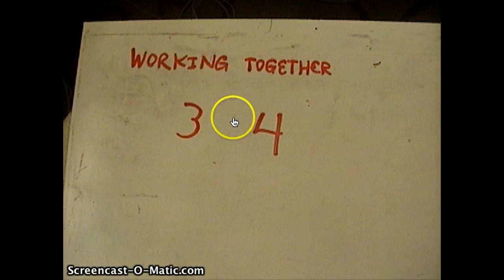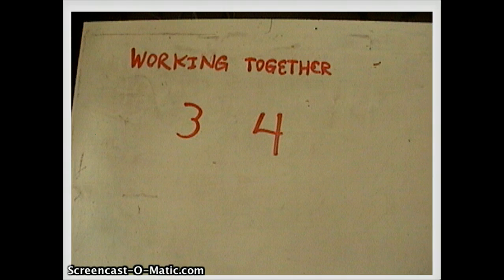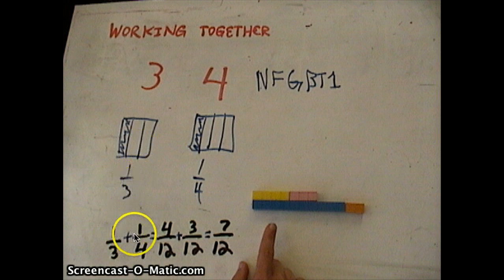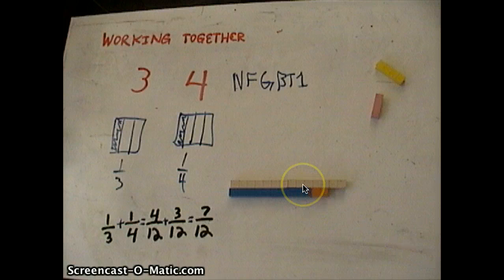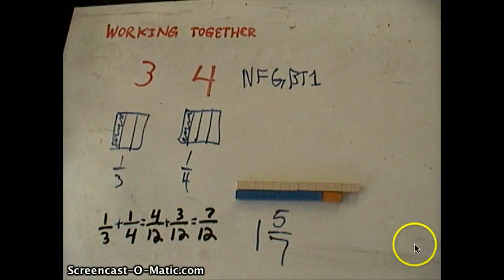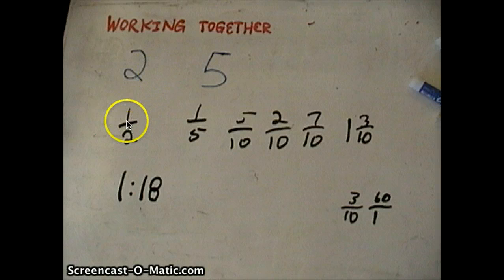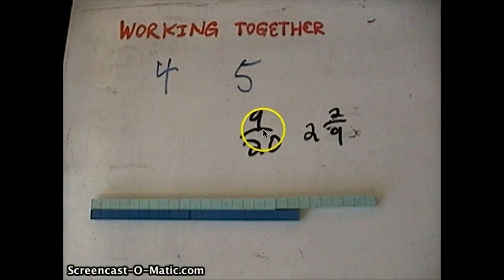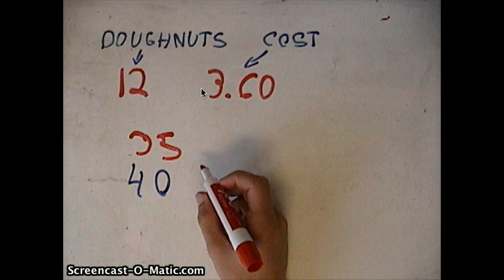Crewton Ramone; Story Problems: working together & unit cost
Crewton Ramone does a few story problems applying the basic concepts to working together problems and unit cost problems.